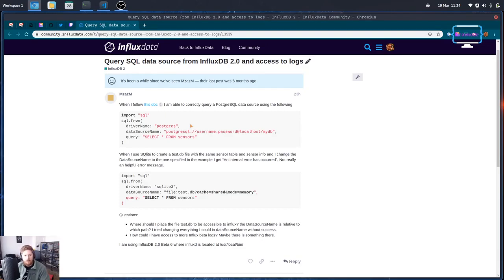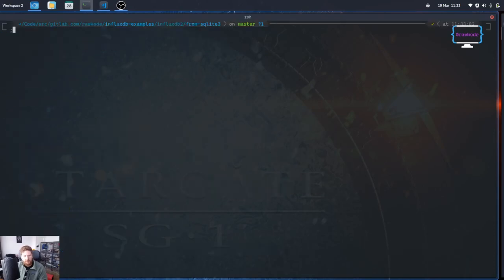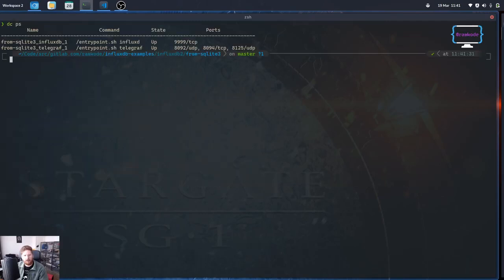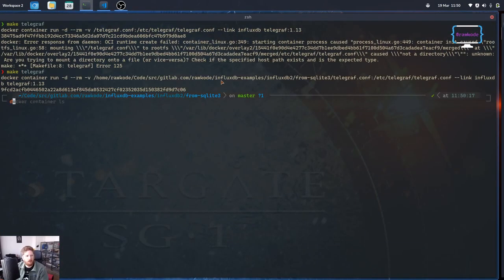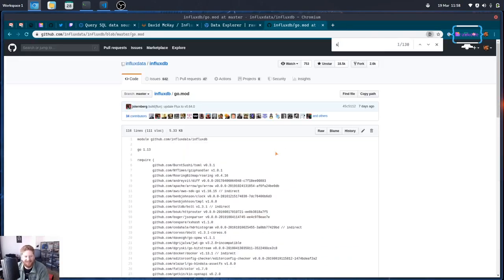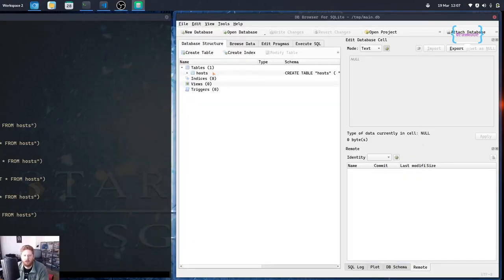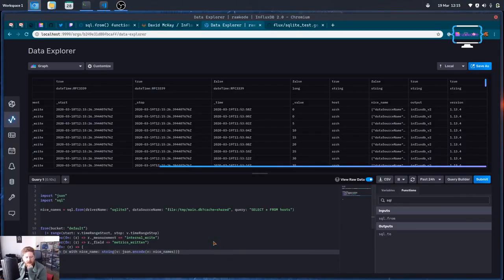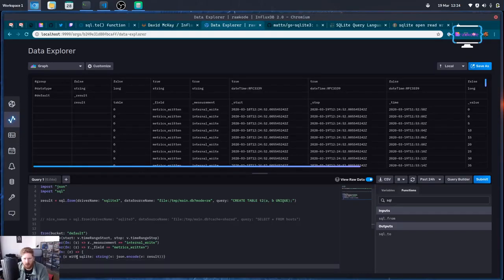Failed Attempt at Integrating Relational Data Sqlite with InfluxDB & Flux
In this video, I (unsuccessfully) try to incorporate Sqlite data into my InfluxDB queries